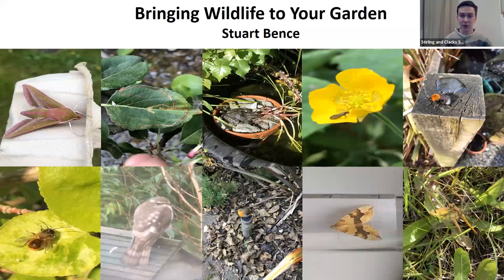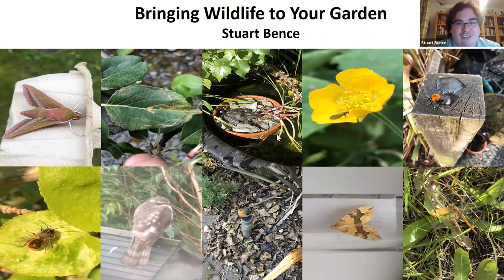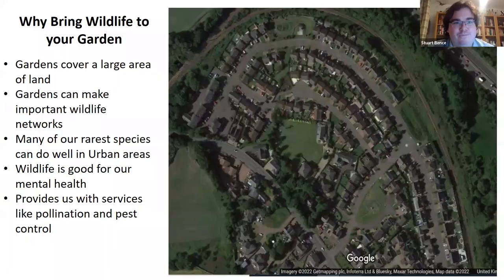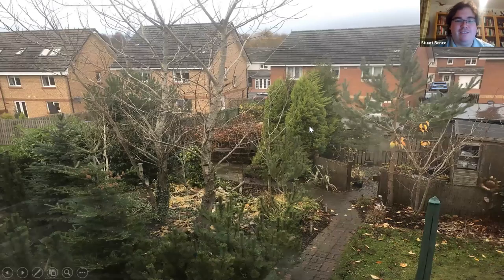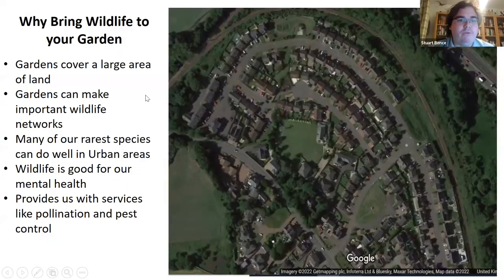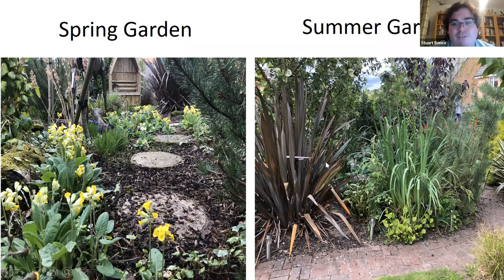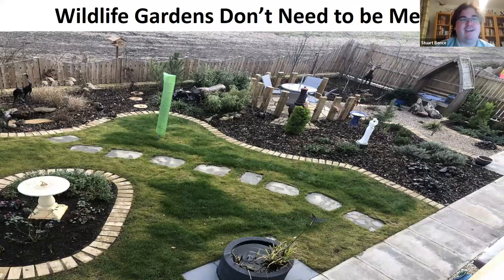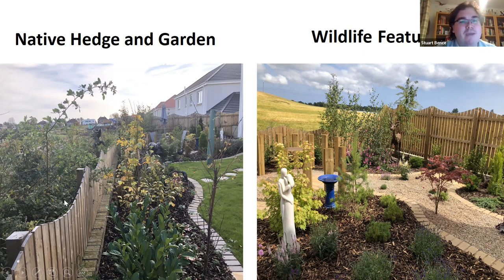Bringing wildlife to your garden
Young naturalist Stuart Bence explains how to create a garden for wildlife in this talk organised by our Stirling Local Group.

You can sign up to more Scottish Wildlife Trust events

to find out about the fantastic benefits of becoming a member of the Trust.